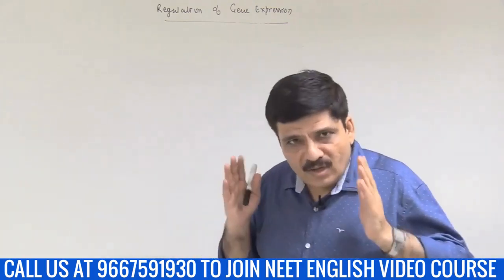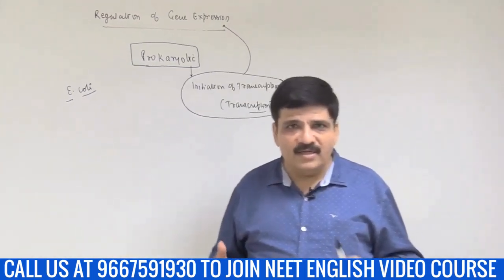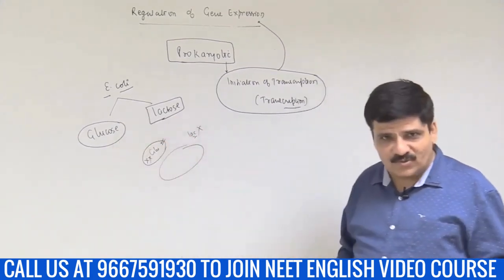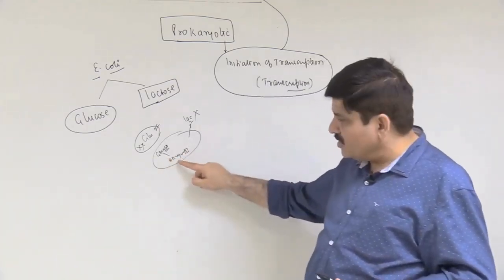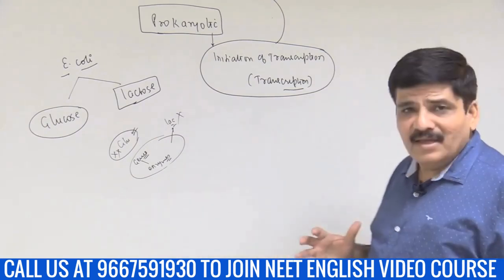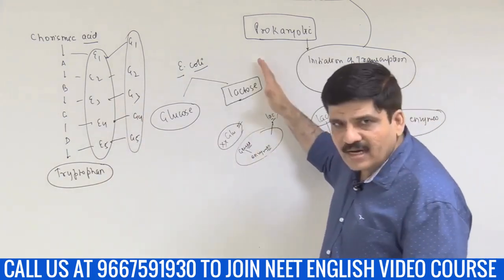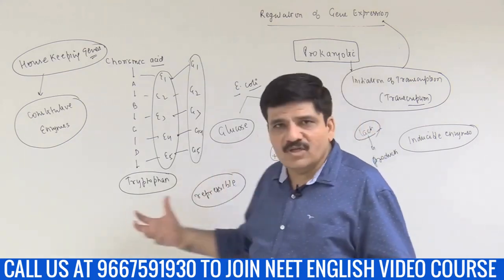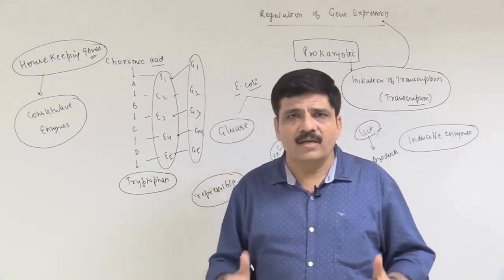Class 12th- Biology- Regulation of Gene Expression : Prokaryotes - Molecular Basis of Inheritance